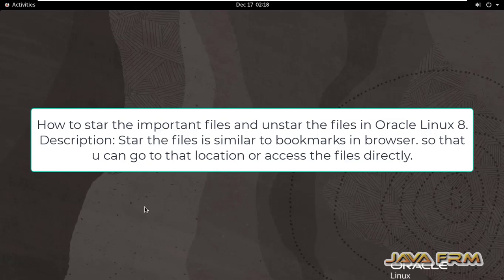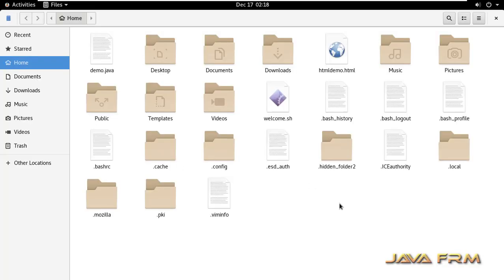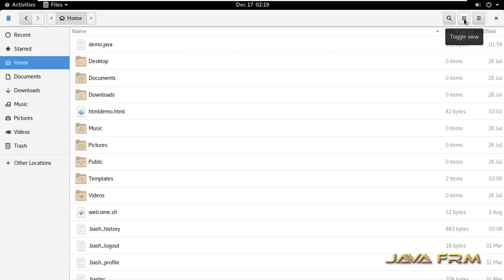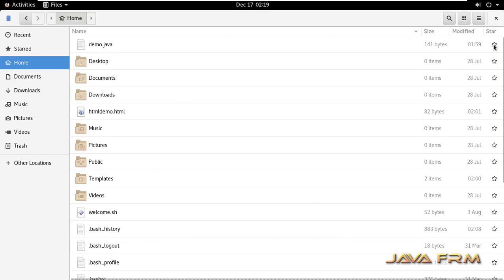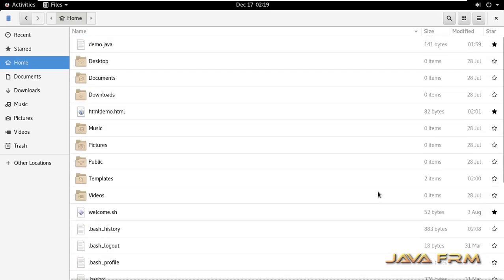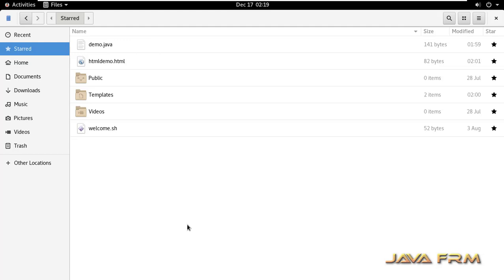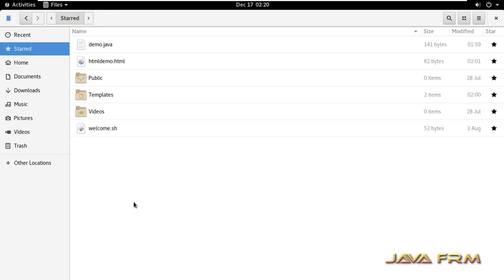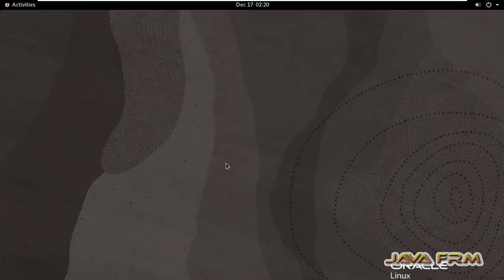How to Star important Files in Oracle Linux 8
In this video we are going to see how to star important files and directories in Oracle Linux 8.
starred files and directories in Oracle Linux 8.